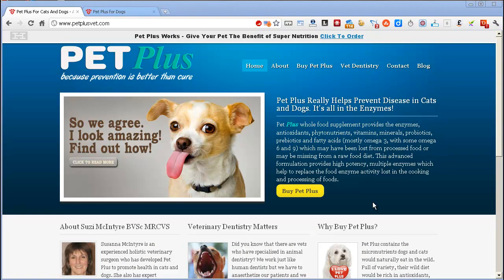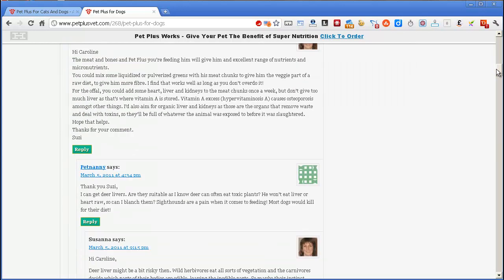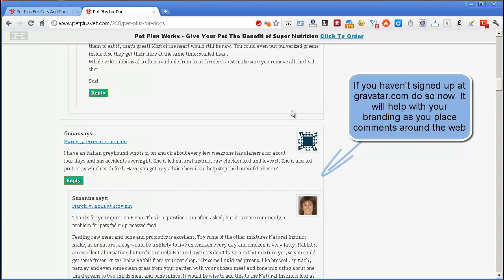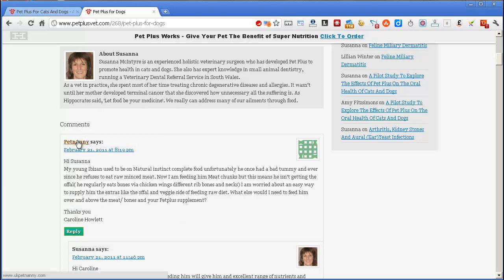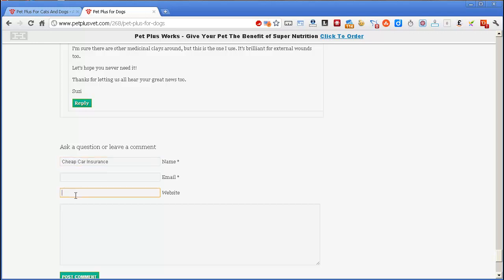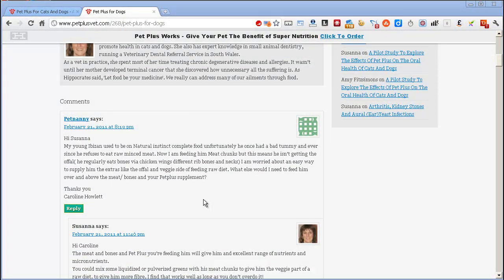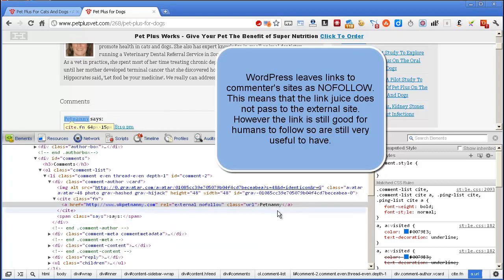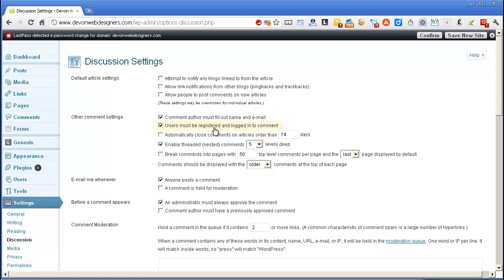WordPress Comments Introduction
- Introduction to the WordPress commenting system